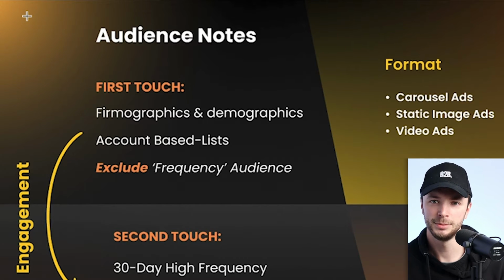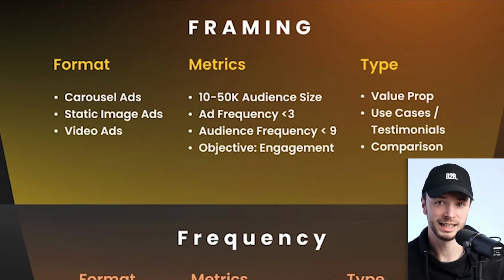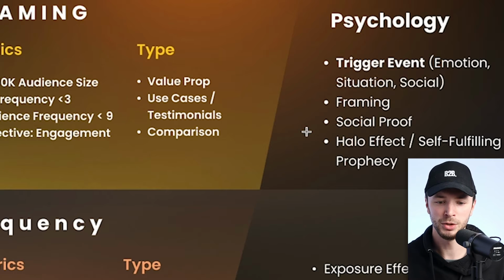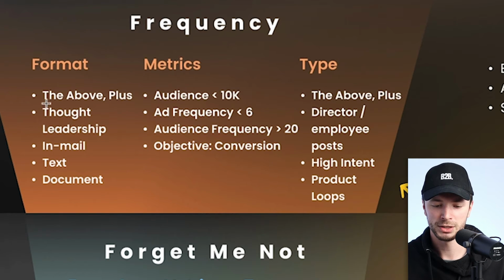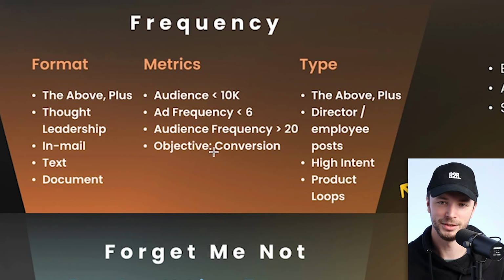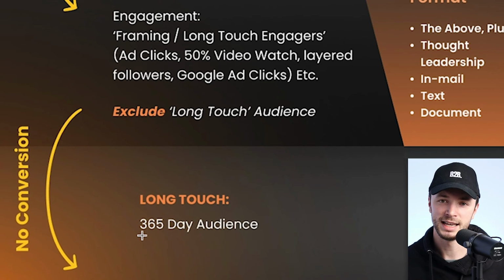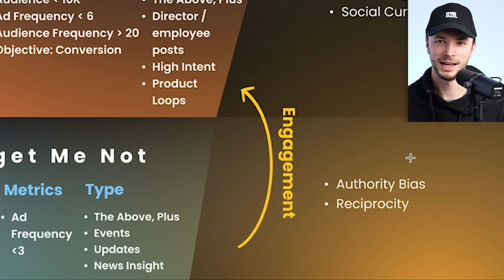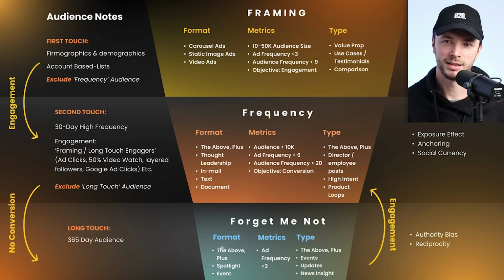LinkedIn Ads Playbook: Grow your B2B Brand FAST (2026 Edition)!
Want to grow your B2B brand? Check out this LinkedIn Ads growth strategy that will help you reach your target audience and increase your brand visibility. With step-by-step guidance and real-life examples, this video will show you how to make the most out of your LinkedIn Ads. Watch now and start boosting your B2B presence on LinkedIn!